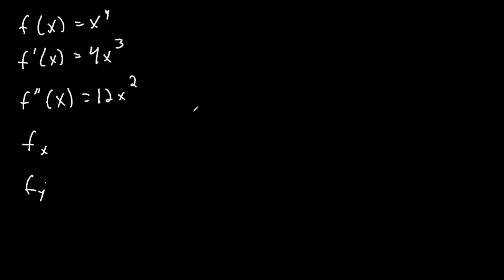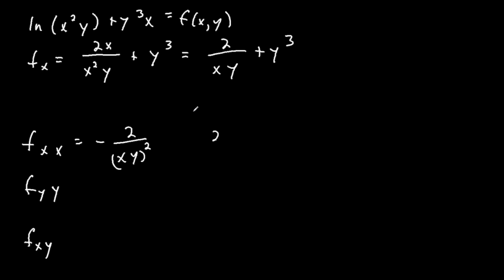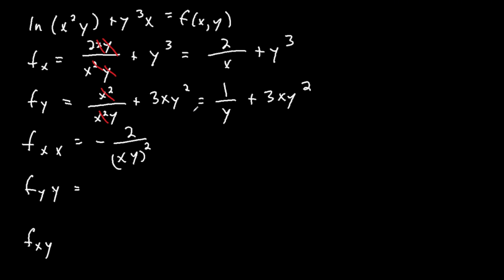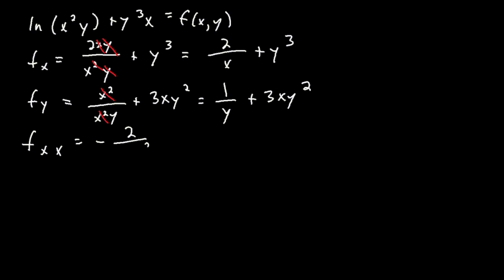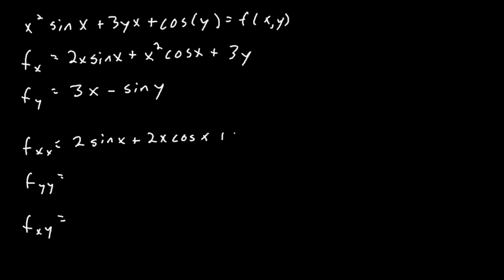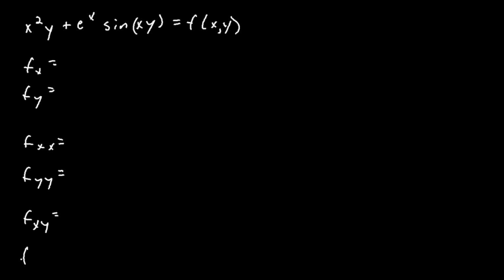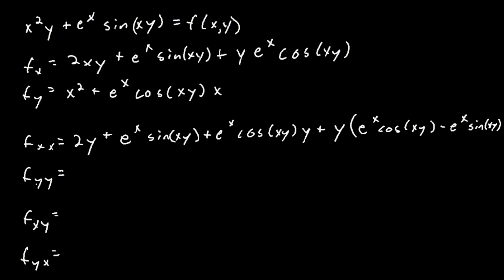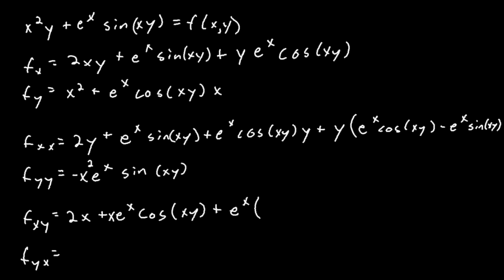Introduction to Second Order Partial Derivatives - Calculus 3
In this video, Jitty shows you how to solve second-order derivatives and explains the differences in notation from Calculus 1. The order in which you partially differentiate a function can matter in some cases, but most of the time it doesn't make a difference. For example, taking the x partial then the y partial will be equal to taking the y partial then the x partial for continuous and differentiable functions.

Timestamps:
0:00 Notation
1:20 Problem 1
8:00 Problem 2
12:20 Problem 3